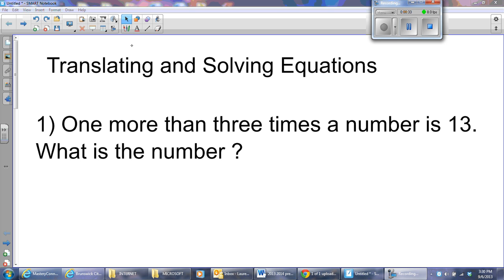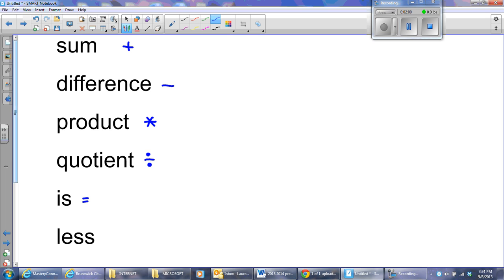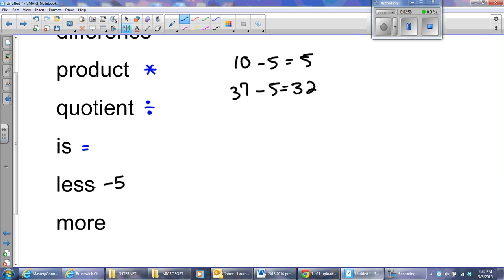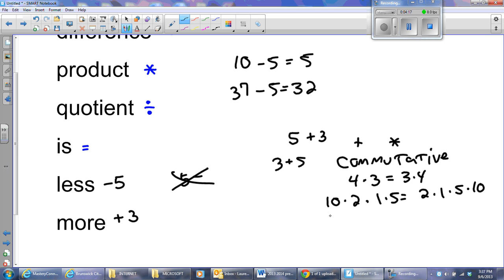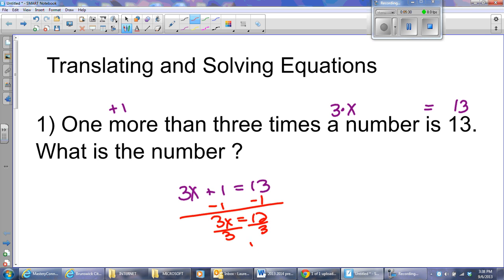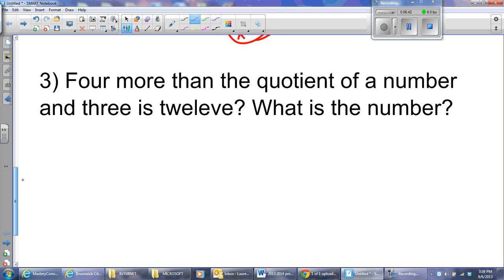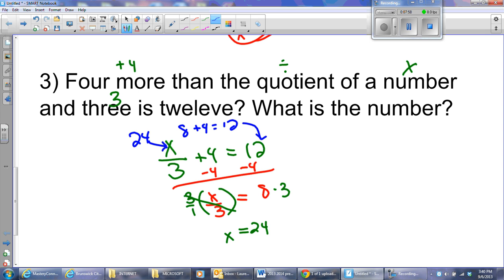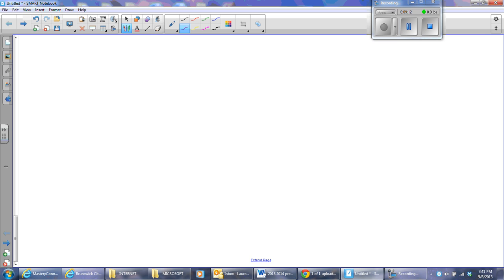Sept 9 Translating and Solving Linear equations